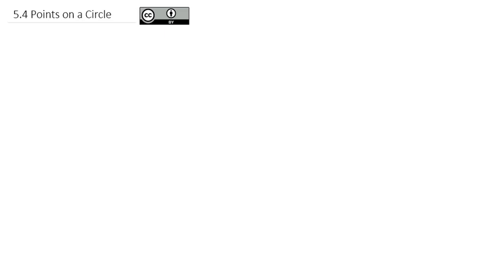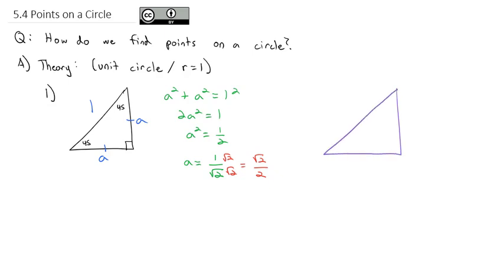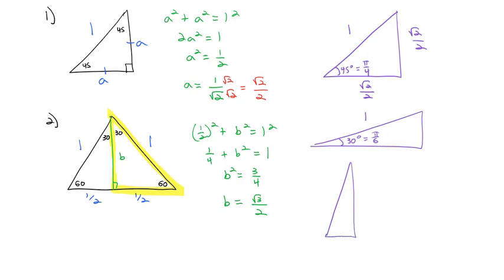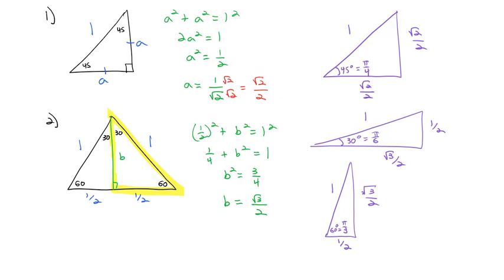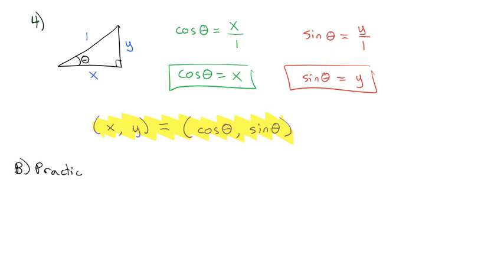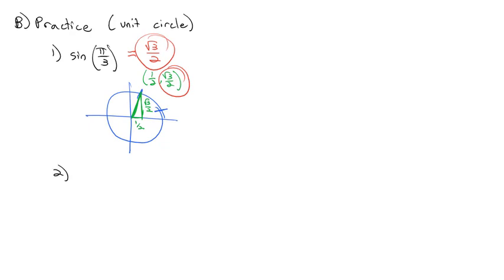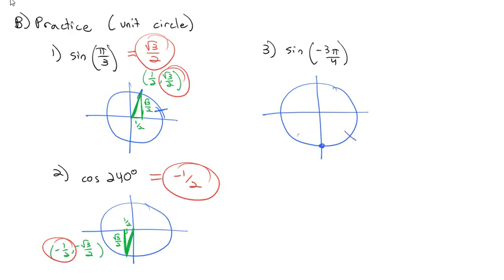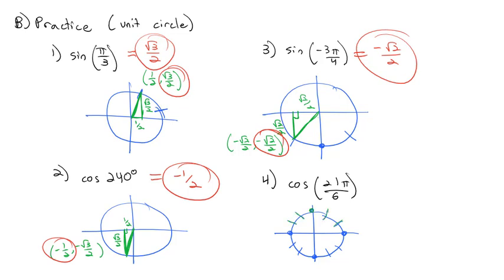5.4 Points on a Circle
Find key points on the unit circle (and understand why they are what they are). Using the unit circle we can evaluate key points for sine and cosine. We can also extend the theory to non-unit circles